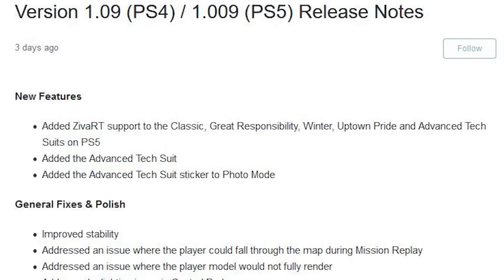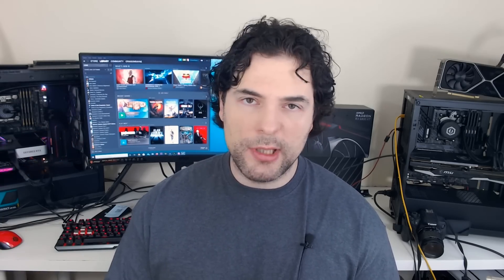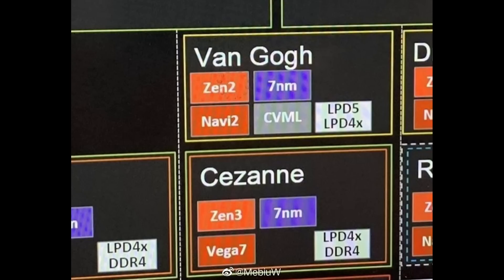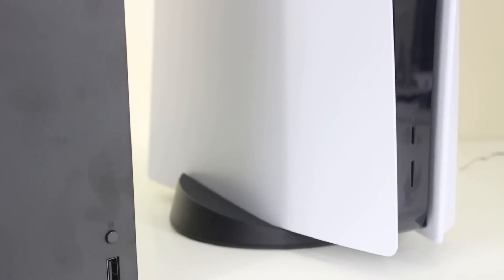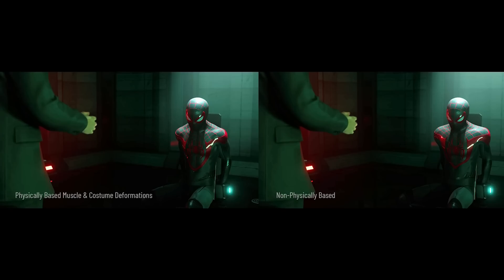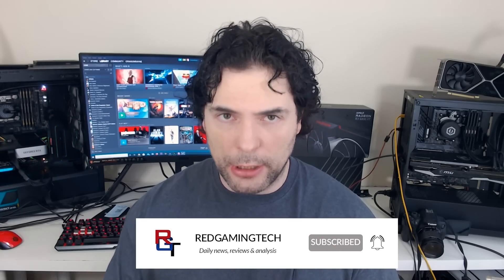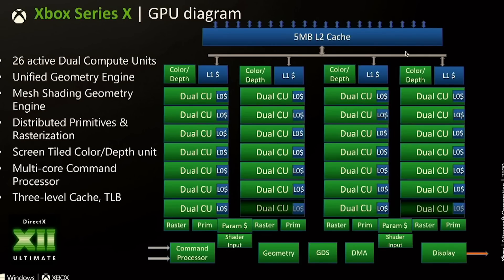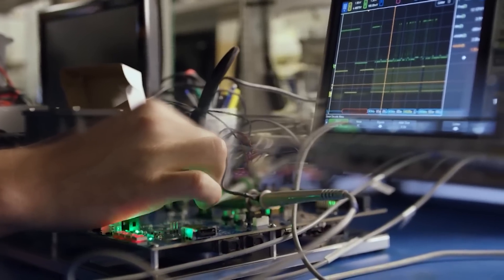Playstation 5 Machine Learning CONFIRMED By Insomniac - Analysis of PS5 ML Technology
Sony's Playstation 5 uses Machine Learning in Spiderman thanks to ZivaRT confirms Insomniac in an update. This update is exclusive to the PS5 version, and uses ML Inference for realistic deformation of models to improve visual quality. Insomniac also confirms that running this Machine Learning doesn't affect the performance of Spiderman, such as lower resolution or other changes in visual quality.

Unfortunately, the developer doesn't outline how this code is ran on the consoles GPU, so we are still unsure if the PS5 GPU is running with lower precision ops (such as 4 bit) or if its instead 16-bit operations. RDNA 2 class GPUs for desktop do have 4/8 bit operations for inference (confirmed in an official AMD white paper) and Microsoft has detailed the Xbox Series consoles do support this tech.

While the PS5 CU are based on RDNA 2, there are certain features (such as Mesh Shaders) Sony have dropped for the Playstation 5, and replaced with their own tech, but it does seem like the undelying architecture is based on RDNA 2 (given AMD and Sony has confirmed this, along with developers. Plus the PS5 clock frequency also is far higher than what is achieved in the first gen).

Microsoft will almost certainly be pushing their own DirectML tech heavily (which is a machine learning frame work) for the Xbox Series X, however this is specific to the Xbox and PC. Developers would be free on PC to use other tech (such as say, Nvidia's DLSS for upsampling) and Sony would use their own libraries too.